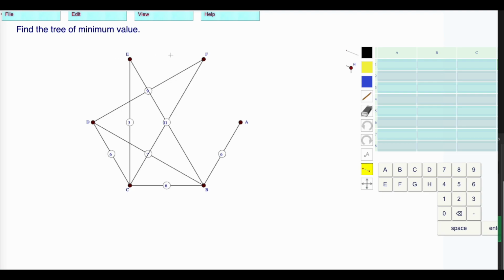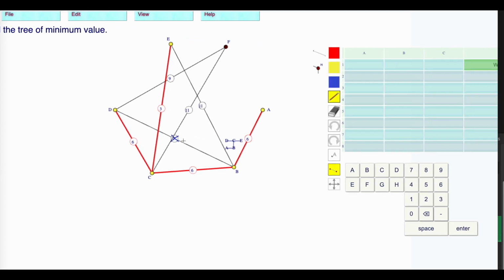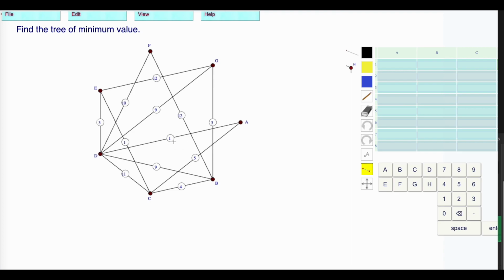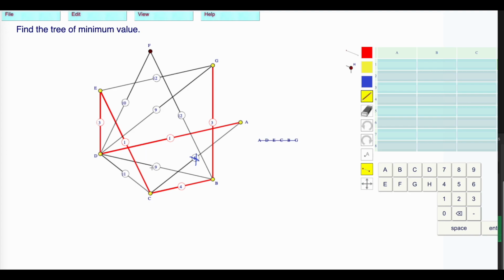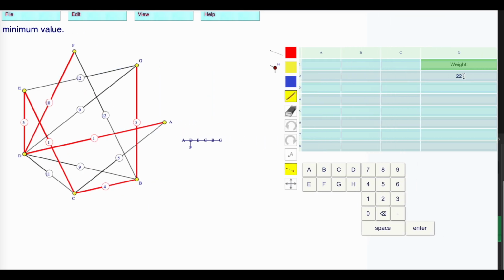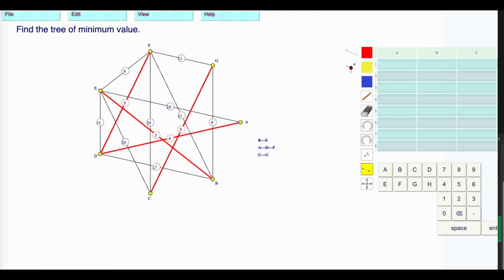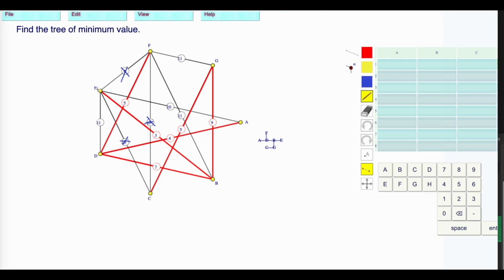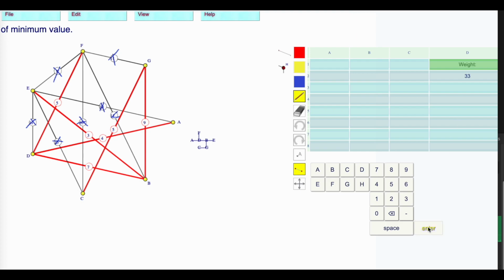Level 19: Tree of Minimum Value From the Paths Math Program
Level 19: Tree of Minimum Value. From the Paths Math Program, From my Math Programs